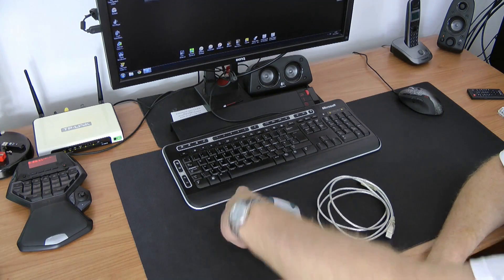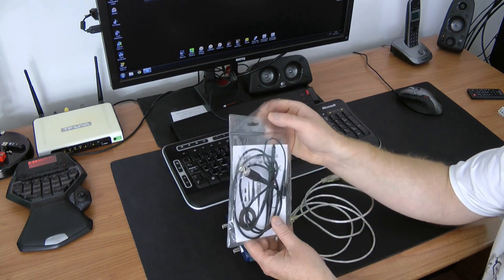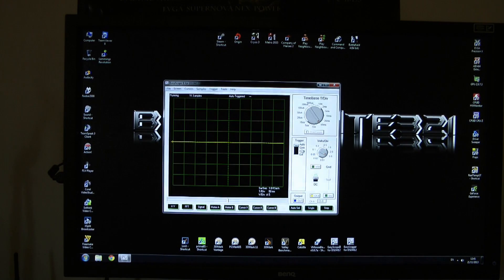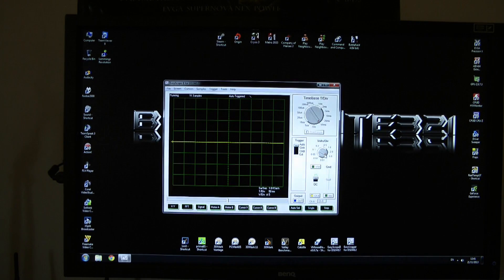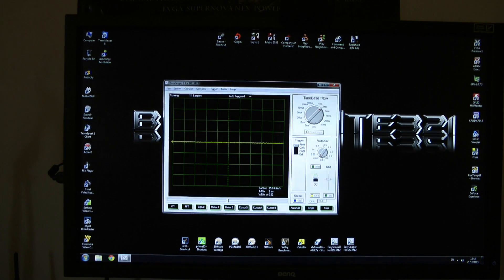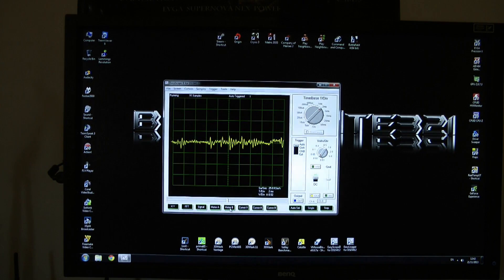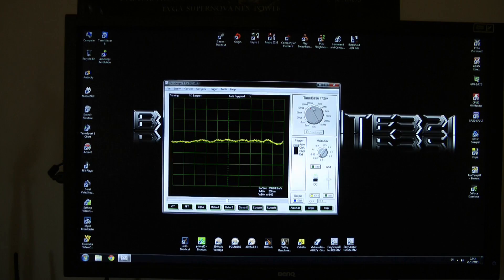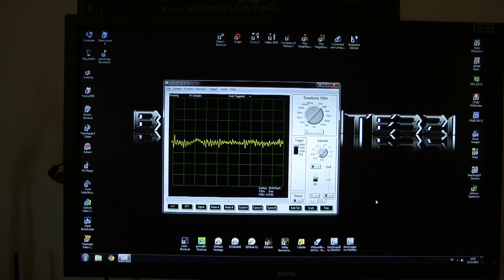EasySync - Stingray DS1M12 USB Osciloscope - ripple measurments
Link to Easy Scope II - see download section.